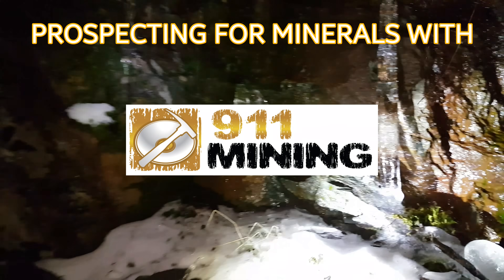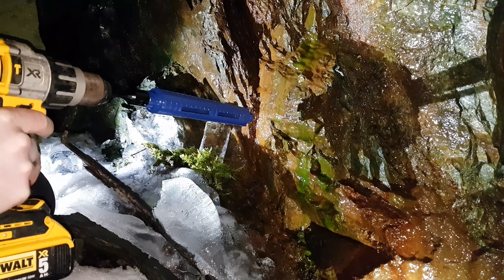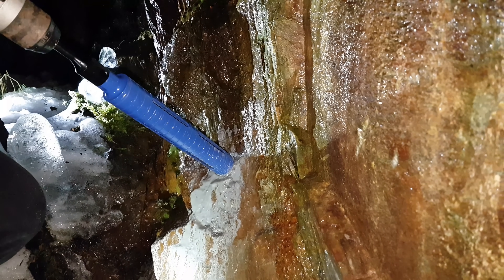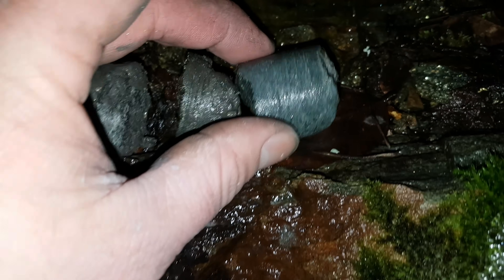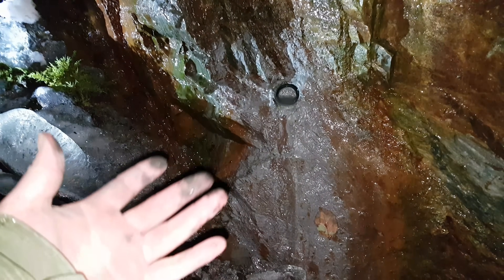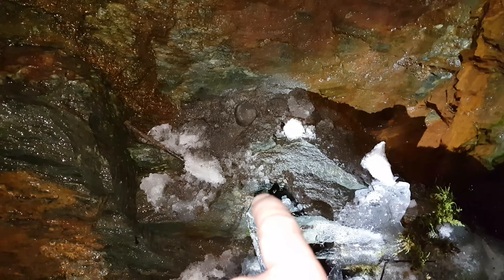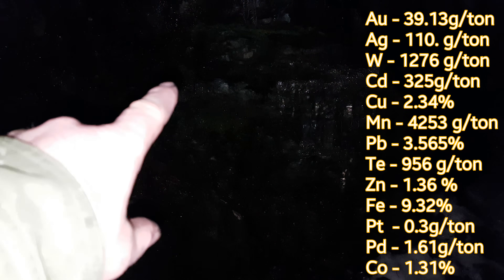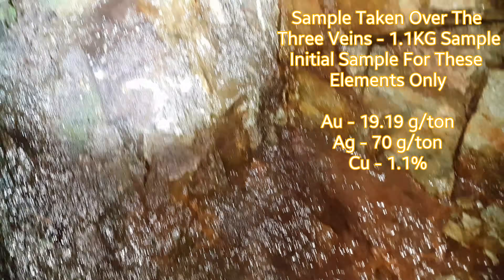Coring Into A Gold Rich Outcrop With Multiple Mineralized Veins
Prospecting one of our oldest properties we have. We have staked multiple claims on this mountian to evaluate the mineral potential of multiple new/old showings as well as old mines and there dumps.

In the outcrop we have a Mineralized Outcrop carrying multiple sulphides found as disseminations and as solid mineral veins which are massive and semi massive. In the video we use a 14" coring bit and pull out a 6 inch sample to see the thickness of the vein and to remove a sample to see if the grade is still there. About 3 years ago we removed 8 tonnes grading decent for gold, silver, copper, lead, zinc and tungsten and multiple others.

This deposit as discovered by us and there has been no previous work on this portion of the property.

This video was made possible by our silver, gold & platinum patrons support! Thank you to the following patrons:

Natural Ore & More, Lucky Minerals, Chuck Preston, Brian Hollingshead, Cathy Speidel & Mi$fitrick-Ugly Thumb Prospecting, Donnie Young and Ian Mays

There are silver, gold and platinum tier levels with different prizes in each. So if you want to be a part of the fun and help us fund extra trips an prizes, as well as upload extra content head on over!

911 Mining & Prospecting Co